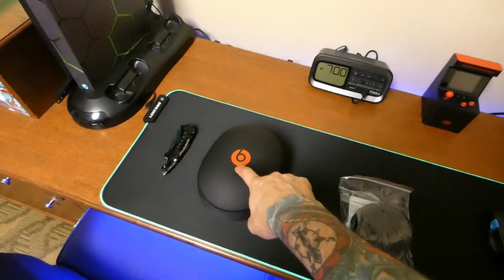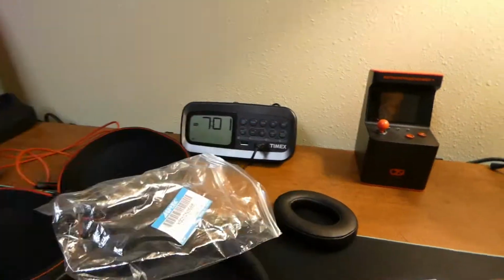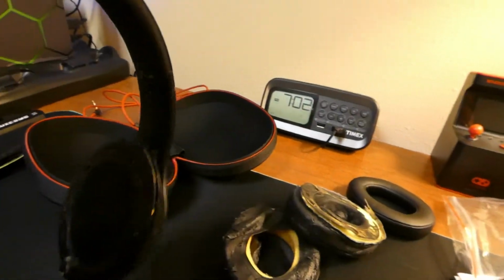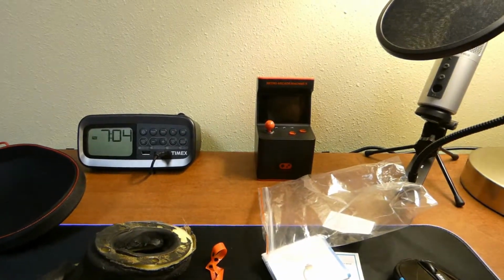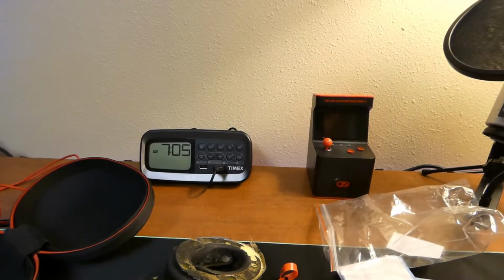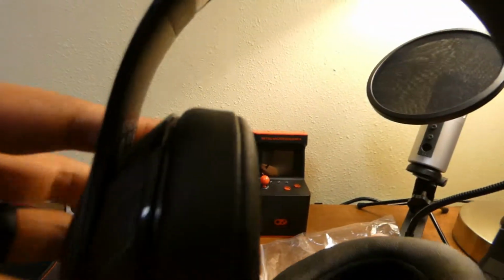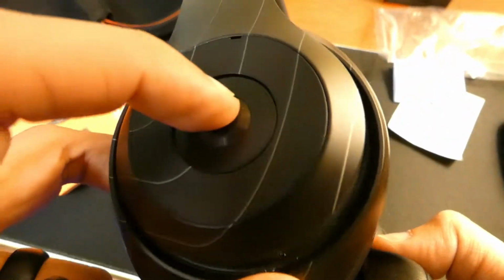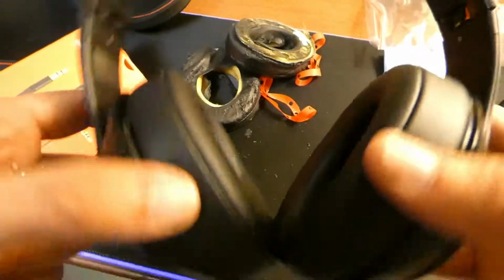Beats Earmuff/Pads Replacement AND Get Mic Working For Xbox/Playstation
Replacement Earmuffs:

Heaphone Cable: